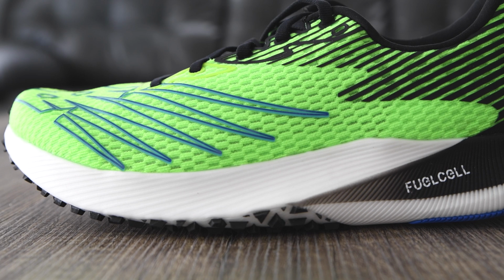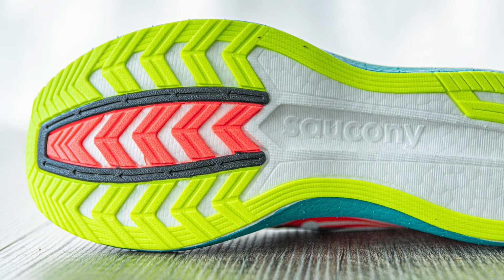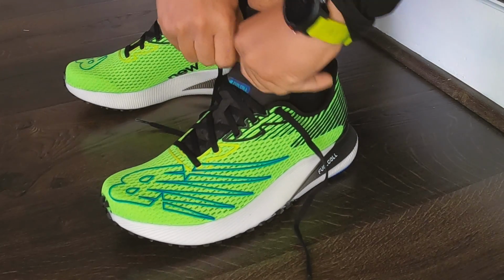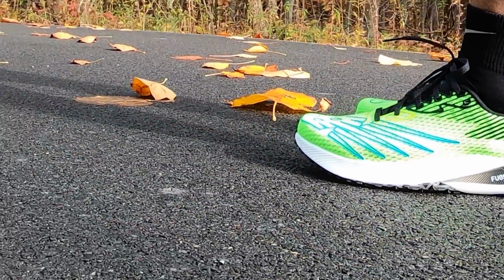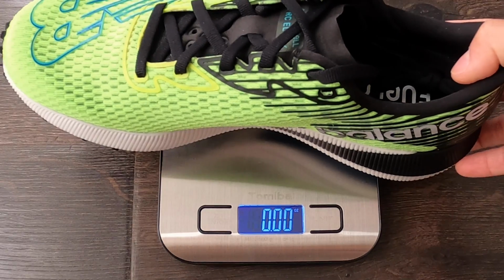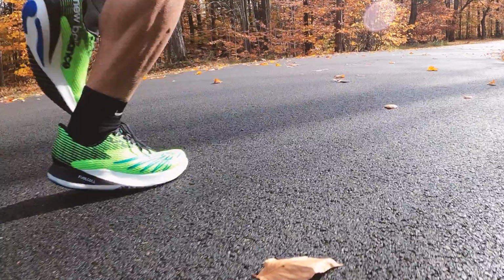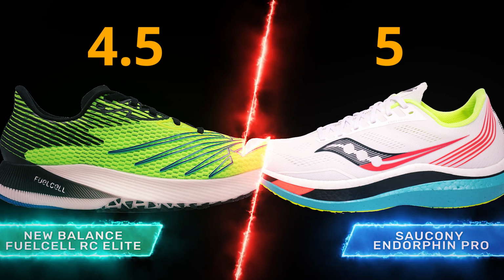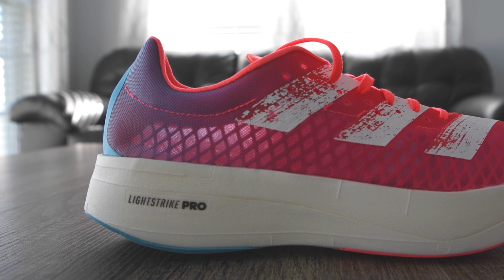SHOE SHOWDOWN: NEW BALANCE Fuelcell RC ELITE VS SAUCONY Endorphin Pro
Showdown between the RC Elite VS the Endorphin Pro.  Which of these marathon racers will take the win?